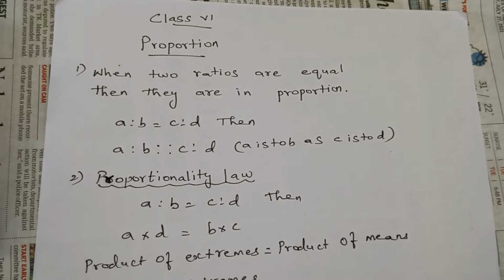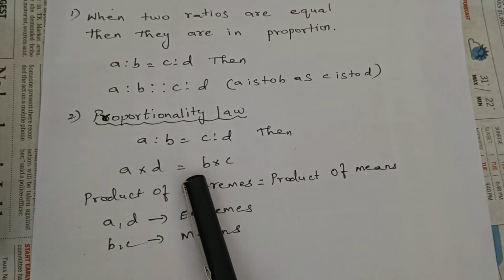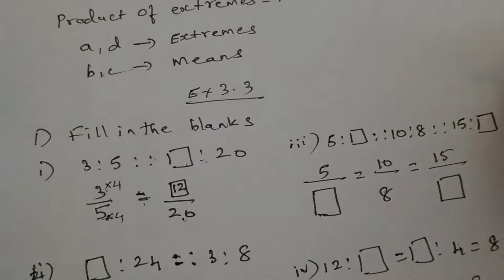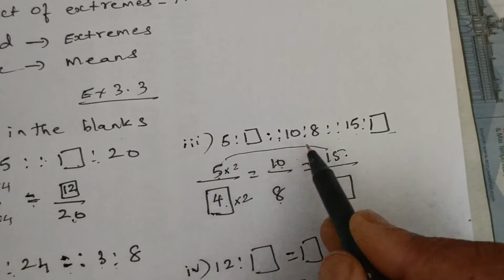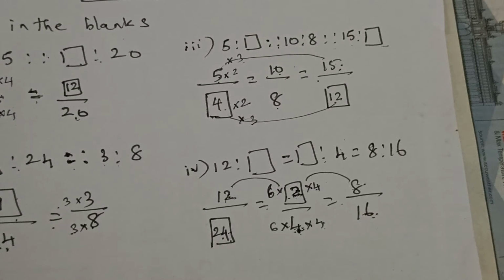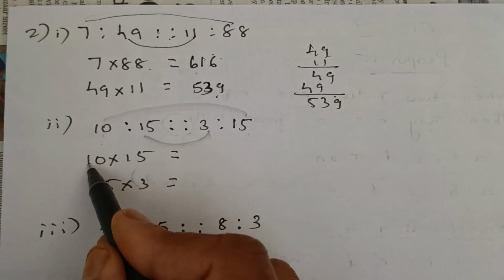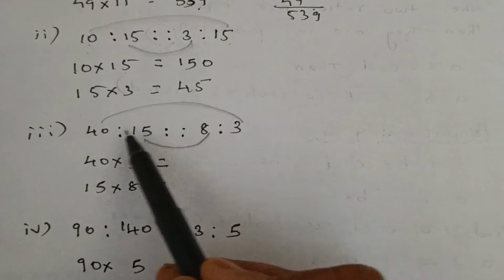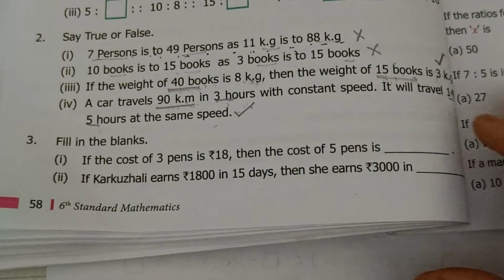CLASS 6 MATHS || PROPORTION - EX 3.3 [ 1 AND 2 ]